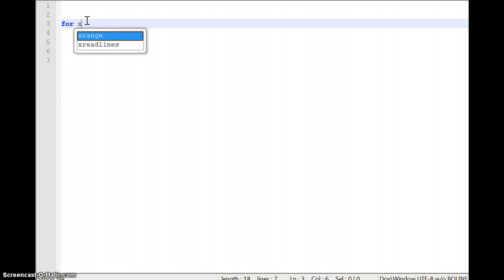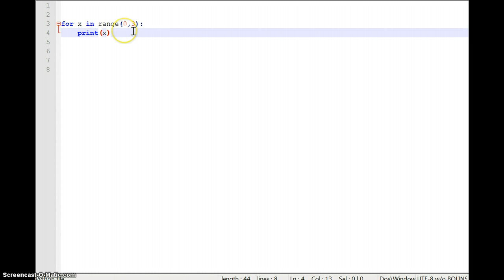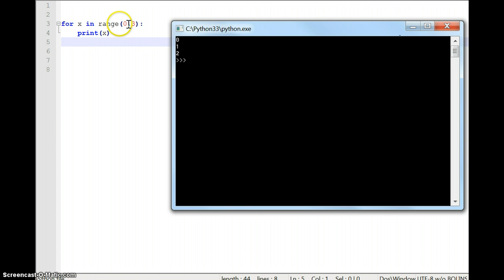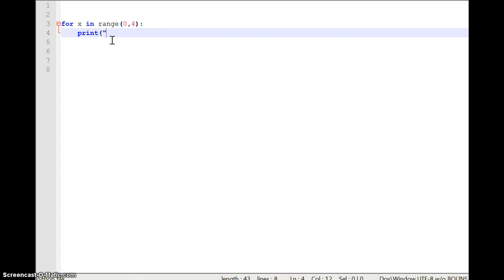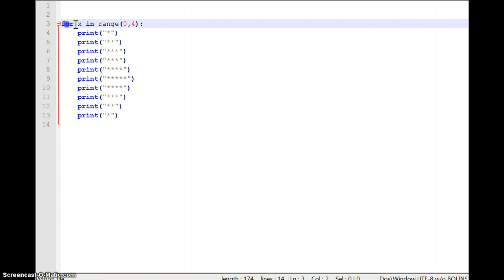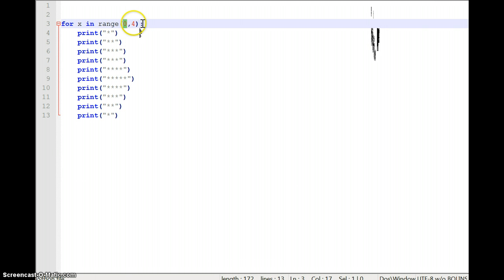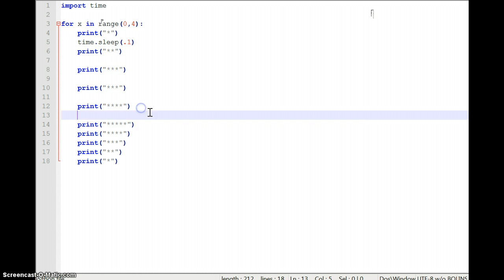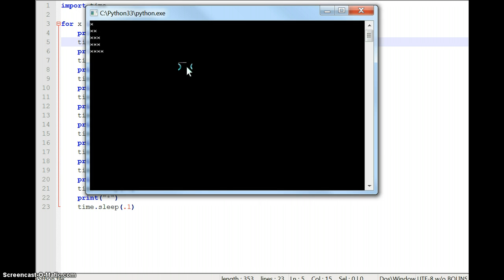For X in Y Loop Asterik